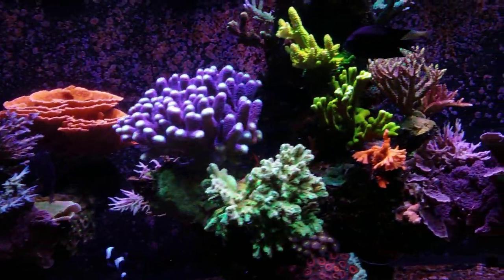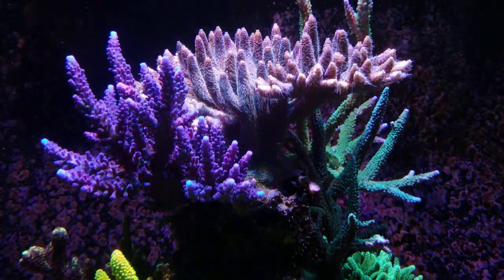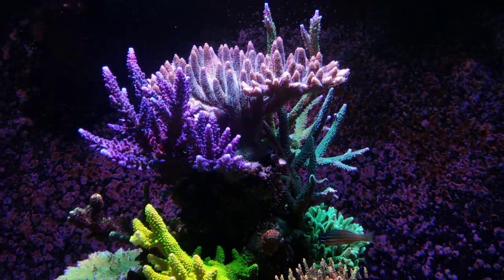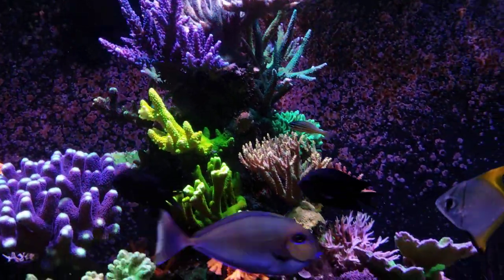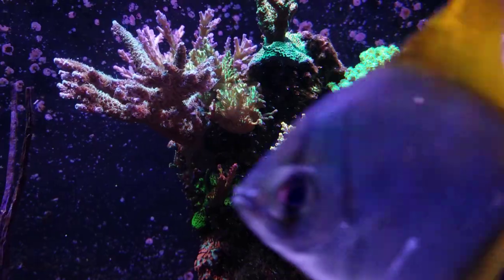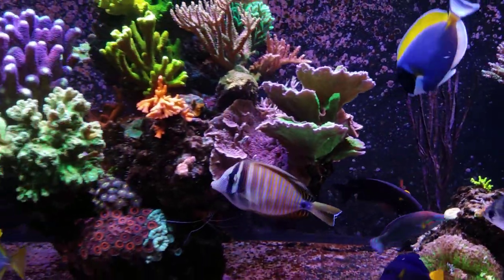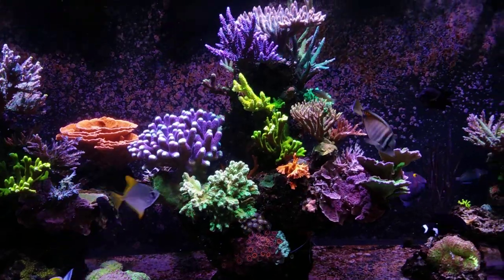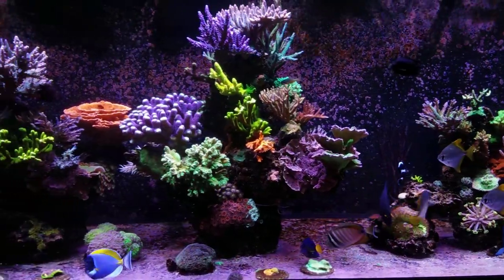So You Want To Be A YouTuber... My Tips For Success